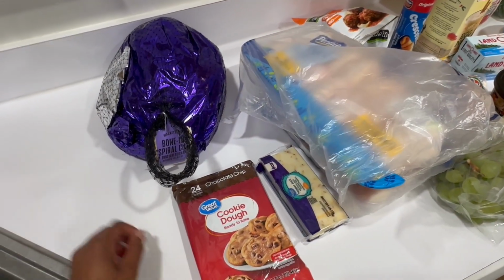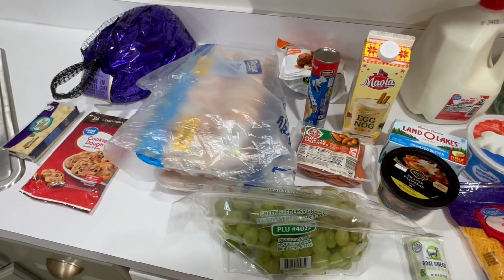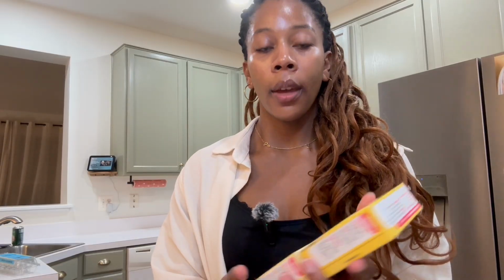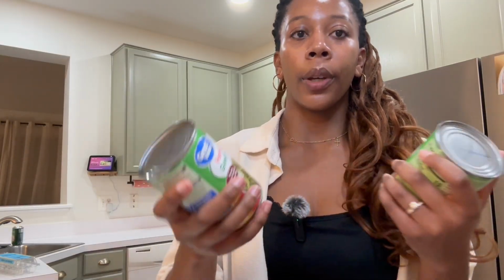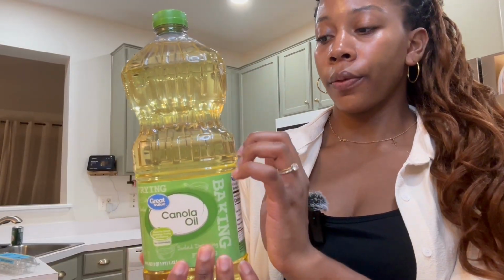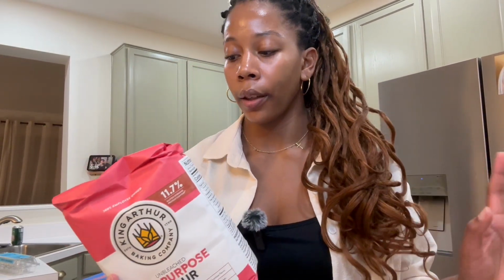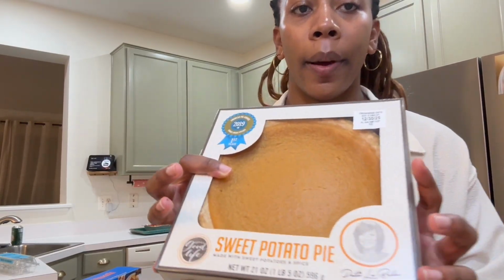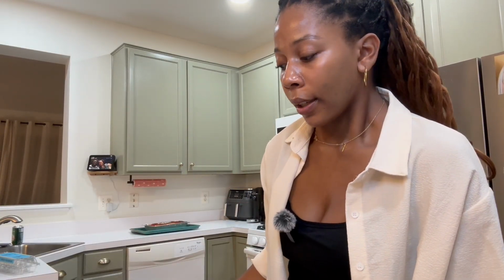HUGE Christmas Dinner Grocery Haul ASMR 🎄 (Soft Spoken) | Walmart, Aldi, and Sprouts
This is a HUGE Christmas dinner grocery haul ASMR with soft spoken whispers and cozy holiday vibes 🎄

I’m sharing everything I picked up for our Christmas hosting and holiday meals from Walmart, Aldi, and Sprouts Market — from fresh produce and festive desserts to pantry staples and cozy seasonal favorites.

This video is so late because the holiday season got very busy with hosting, cooking, and travel, but I wanted to still share this relaxing and satisfying grocery haul for anyone who loves Christmas ASMR, soft spoken videos, grocery hauls and cozy holiday shopping.

You can expect:
    •    Soft spoken ASMR
    •    Lots of grocery sounds
    •    Holiday and Christmas dinner food
    •    A large, satisfying haul
    •    Cozy, calm, slow pacing

Whether you’re here to relax, fall asleep, or just love watching big grocery hauls, I hope this brings you a little peace and comfort this season 🤍

✨ Perfect for:
ASMR for sleep
Christmas ASMR
Holiday grocery hauls
Cozy winter videos
Soft spoken relaxation